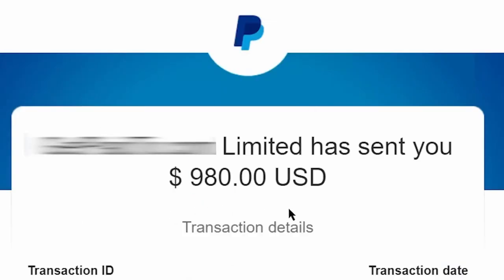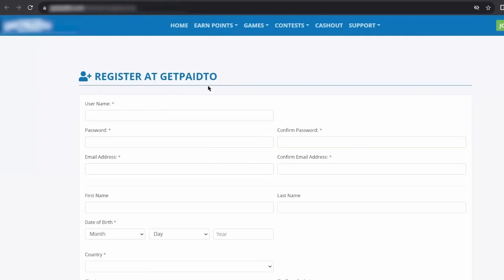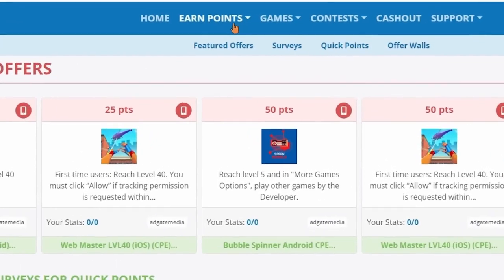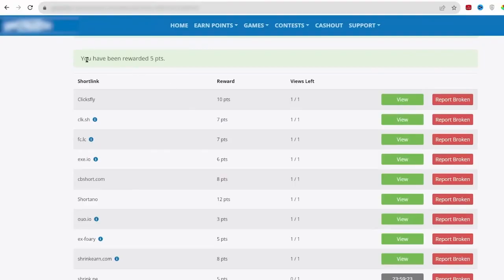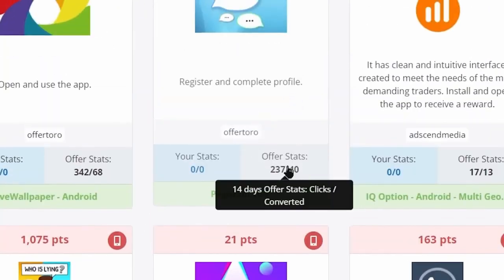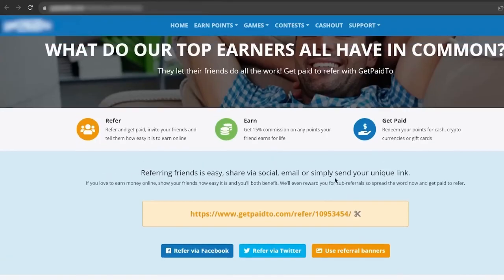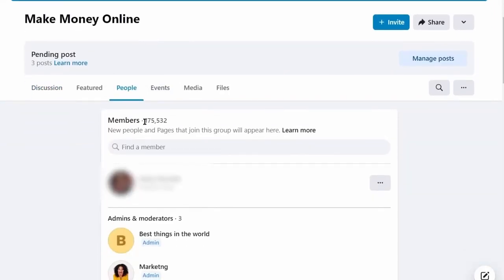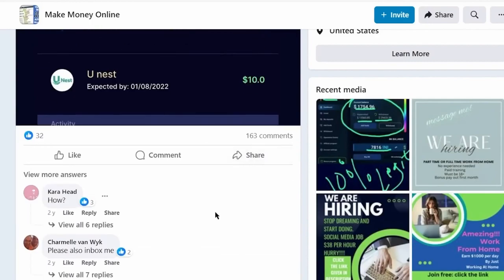Get Paid $980+ 🤑 Watching Google Ads - Make Money Online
In this video, I will cover how to make money online. Especially, how to make money online watching @Google ads. Where you can watch ads and get paid $3.50 watching each google website ads, and can earn over $980 by just watching google ads. So, you will watch ads and earn money, using this new earning app today. You will make money watching ads on google search engine websites. And you will earn money with getpaidto, where you make money watching ads. This video includes the getpaidto review. And this is the best new earning app 2023, where you can make money online, by just watching google ads.

Is it really possible? Yes, and in “CashPro” YouTube channel, I share smart money tactics and side hustles 2023, that work for everyone to make money online, build passive income, or even create a sustainable online business.

Special Terms: Google ads in this whole video including title thumbnail is referred to as the ads running on the google chrome browser. They might be Google Ads, or the ads running by the getpaidto website.